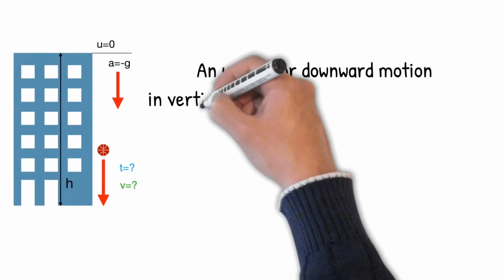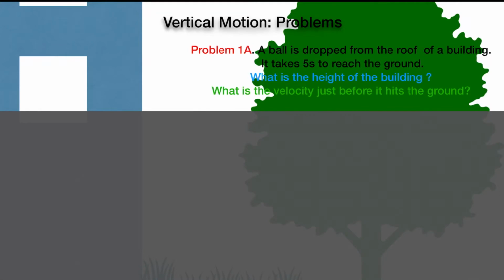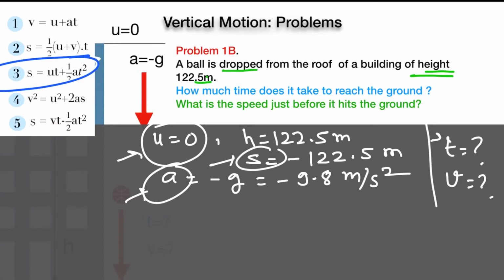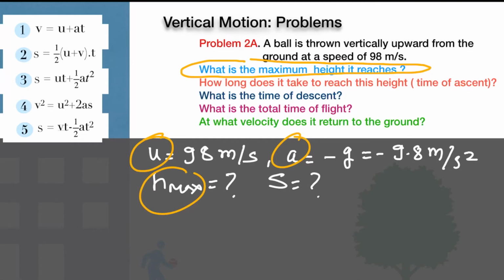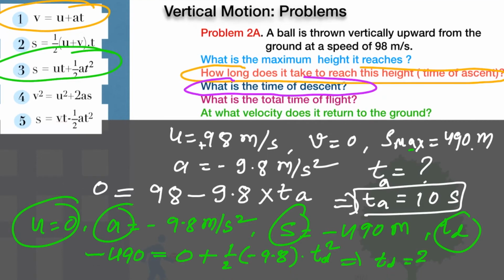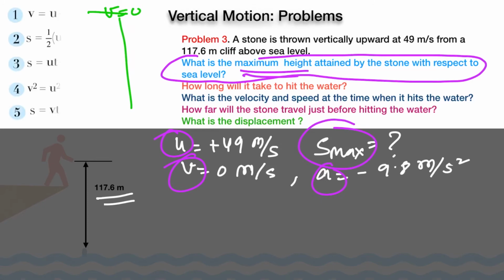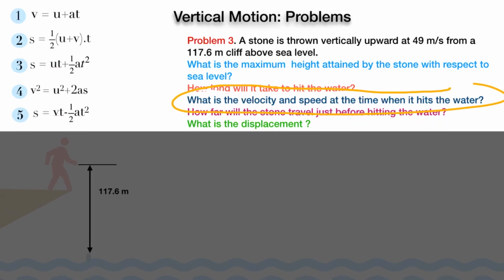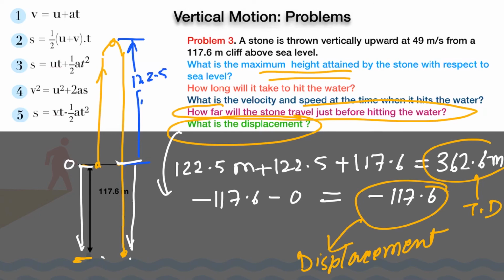Free fall vertical motion | motion under gravity physics class 11 | Concepts & Problems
A  Free-fall vertical motion is the motion in a vertical plane under gravity, It is uniform accelerated motion.  In this session, you would be learning how one can find out different parameters related to vertical motion like the velocity of throw, maximum height, the height of the building, time of ascent, time of decent, flight time, the velocity at any instant of time of motion, etc. using equations of motion in a most easy and interactive way.
At the end of the video, you will get 3 conceptual questions. Answers to those questions are below here:
1. downward
2. velocity =0, acceleration = -g =-9.8 m/s^2
3. - u